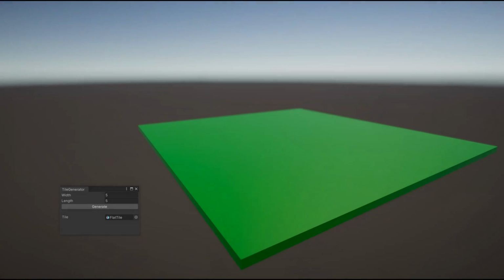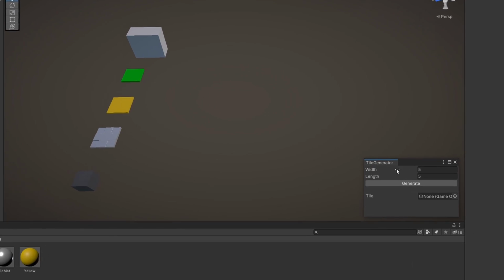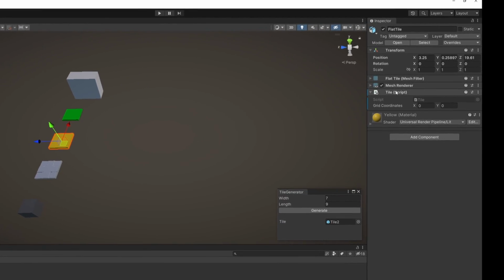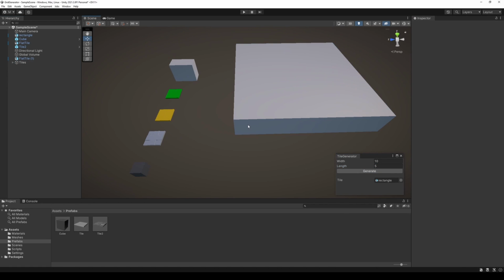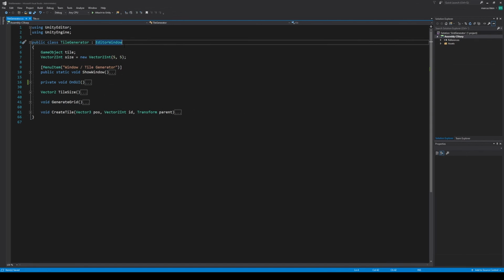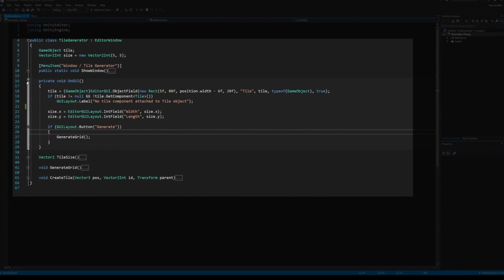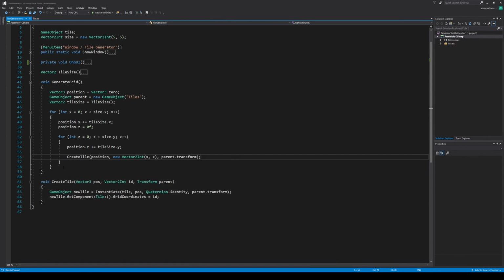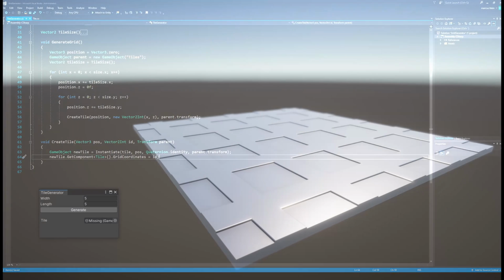Generating A Grid In Unity3d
Video Content
0:00 - Intro
0:26 - How it works
2:10 - Tile Script
2:39 - Generator Script

Here is a small project I created that includes an editor window/tool that generates a grid from a given object. It is made to be simple to use and understand